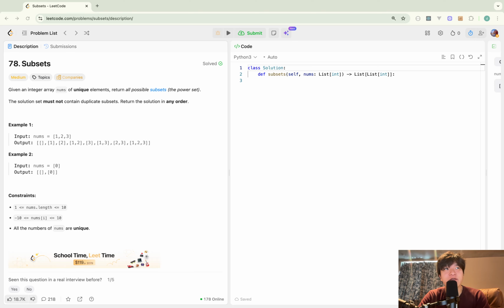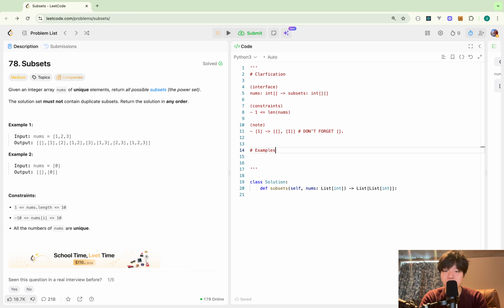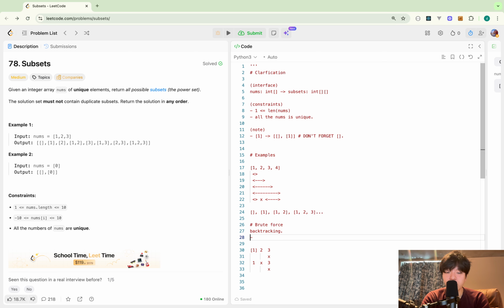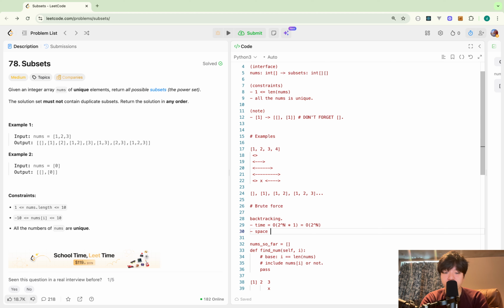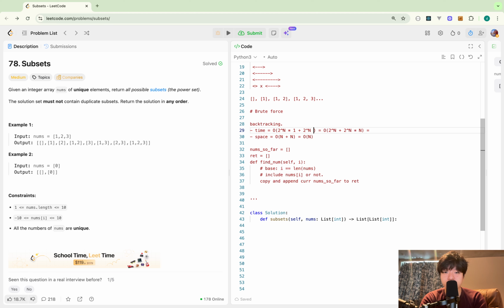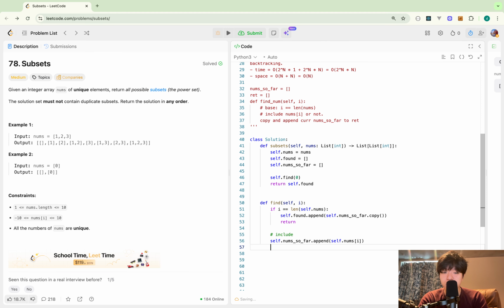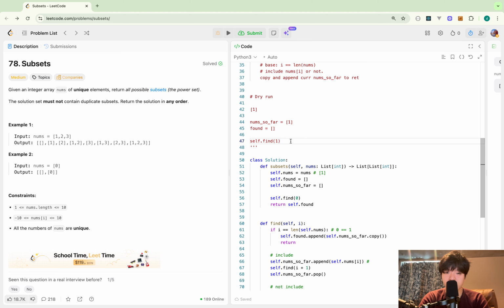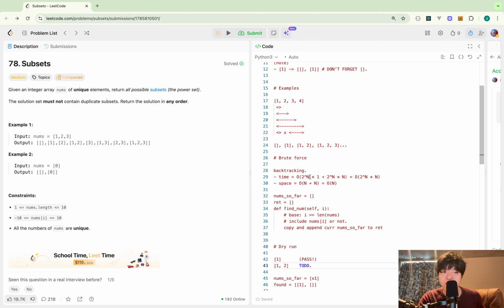Subsets (LeetCode)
# Improvements

My explanation was not clear on the recursive function.
I did not mention what is done in the base case.
I explained later, but I should have `ret` list and explained it then.